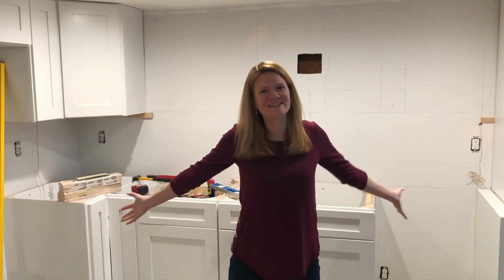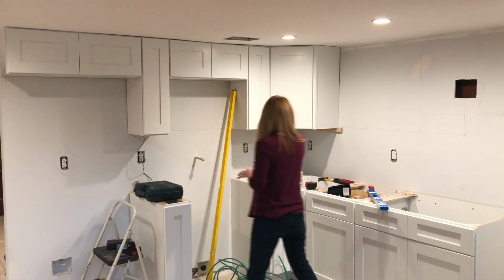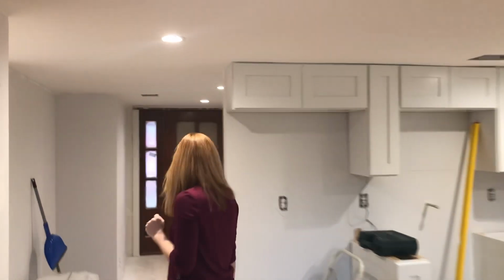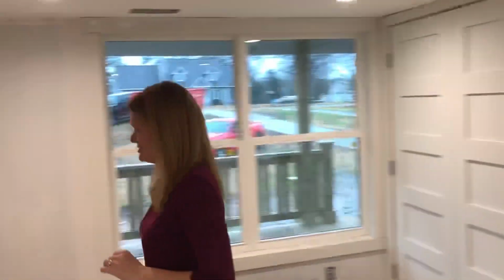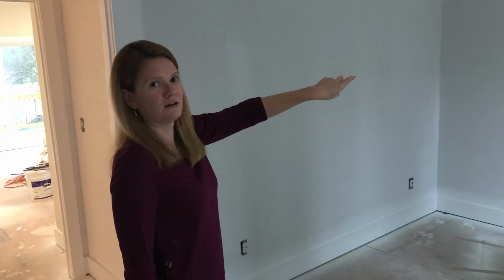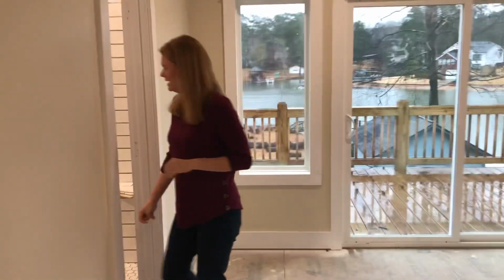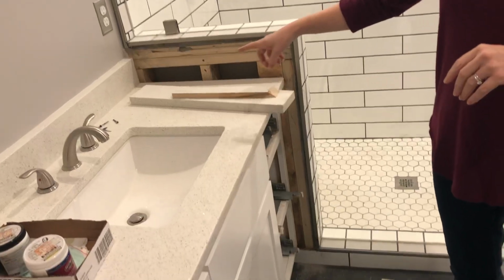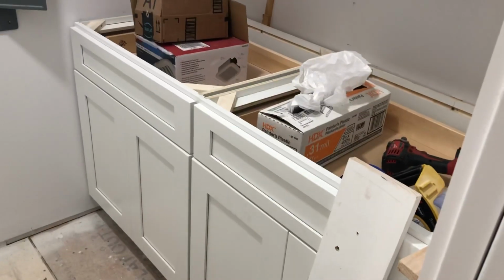We Bought A Fixer Upper (episode 28) A-Frame Lake House - Kitchen Cabinets getting installed!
We're really starting to see the progress coming along on the main floor with some of the kitchen cabinets being installed, lights, and painting! David is today's cameraman, and he had to interject his commentary. Good times.